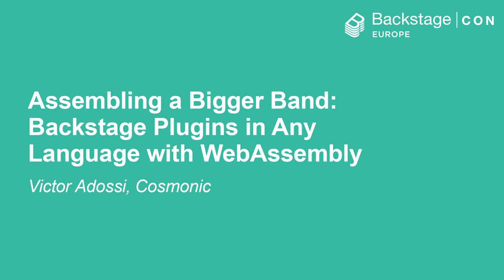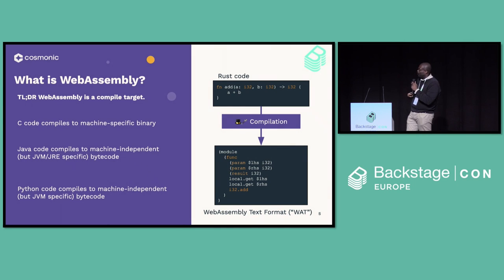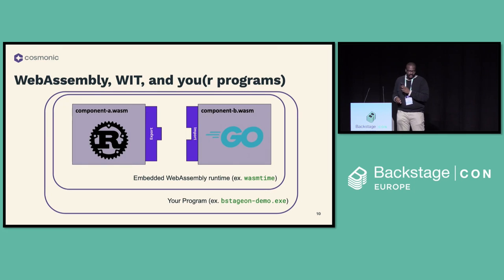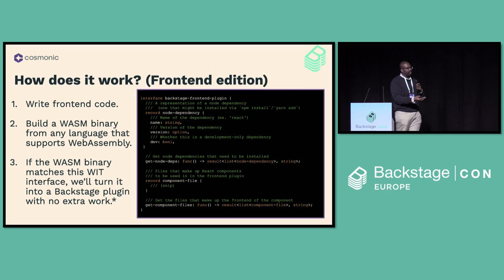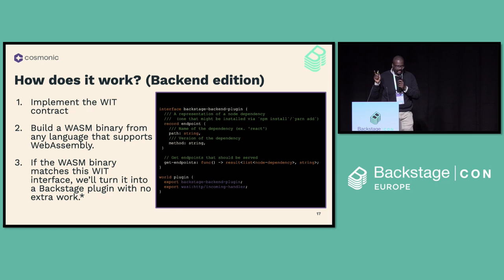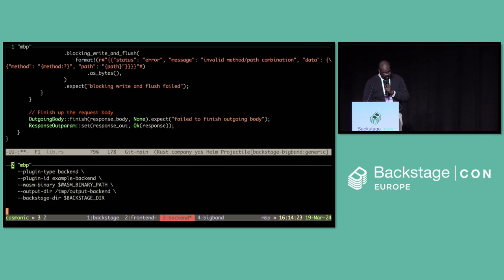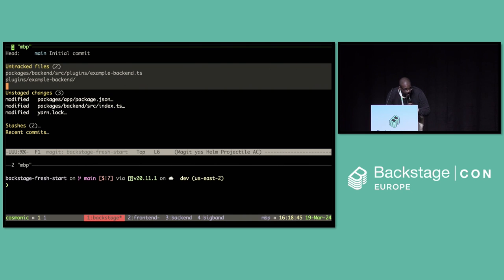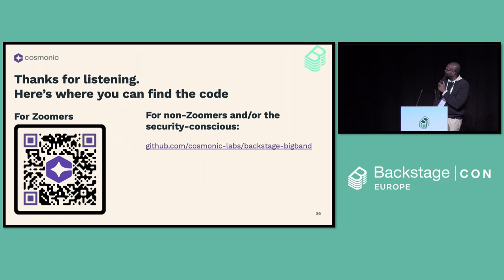Assembling a Bigger Band: Backstage Plugins in Any Language with WebAssembly - Victor Adossi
Assembling a Bigger Band: Backstage Plugins in Any Language with WebAssembly - Victor Adossi, Cosmonic

Backstage gets better, faster, and benefits more people when plugins can be written in any language. WebAssembly is the next frontier for portable computing, which means more Backstage users than ever before can write and contribute plugins to the Backstage ecosystem -- more giants' shoulders to stand on. In this talk, a framework for producing Backstage plugins in any language supported by WebAssembly will be introduced. [This talk is a case study -- specifically a report of our organization's implementation of the above feature]